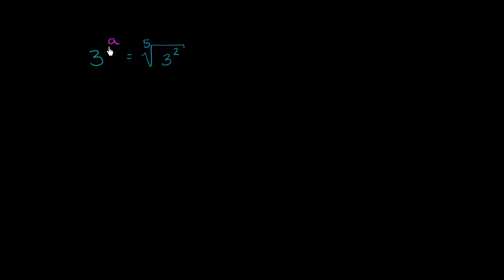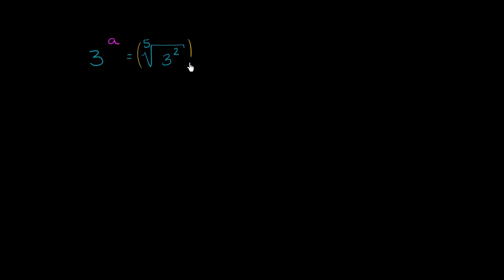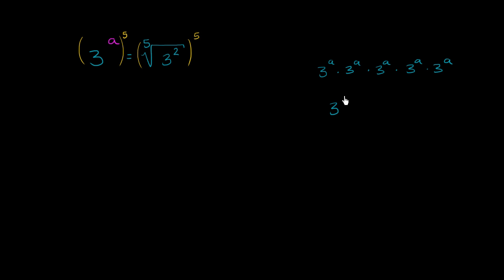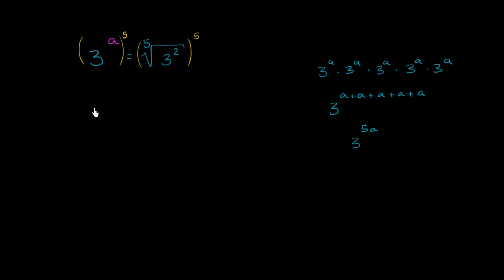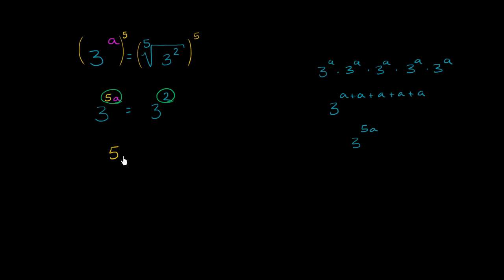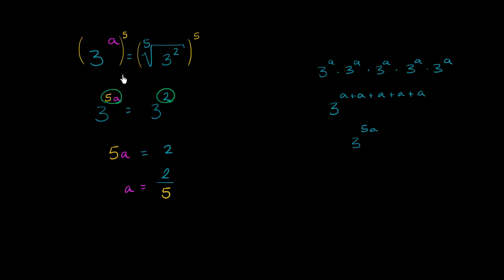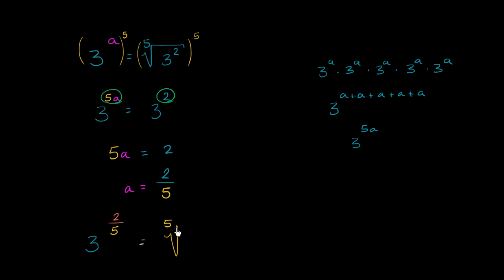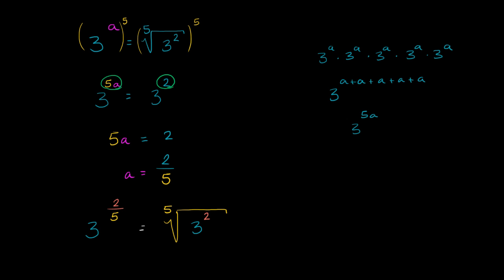Exponential equation with rational answer | Exponent expressions | Algebra I | Khan Academy